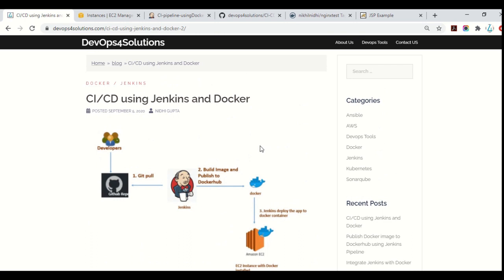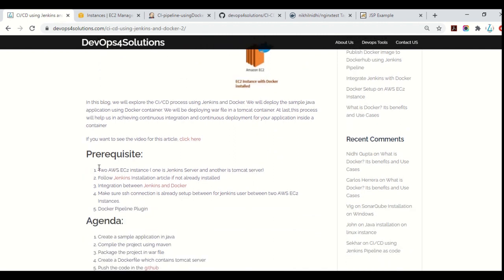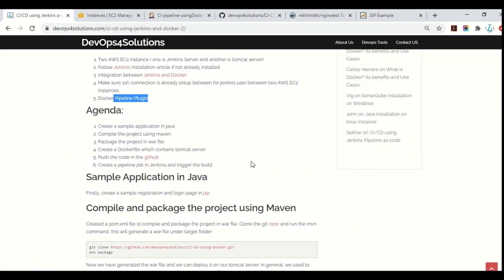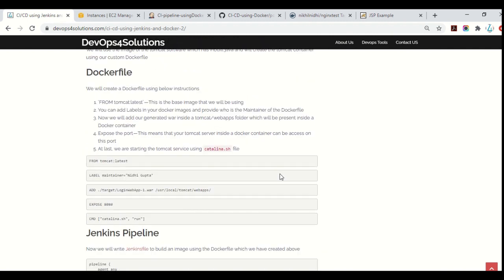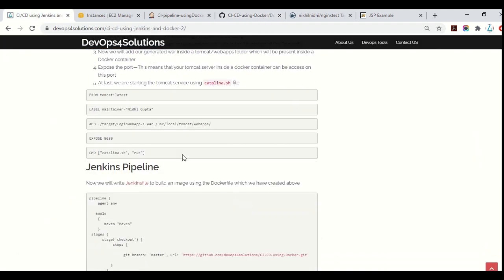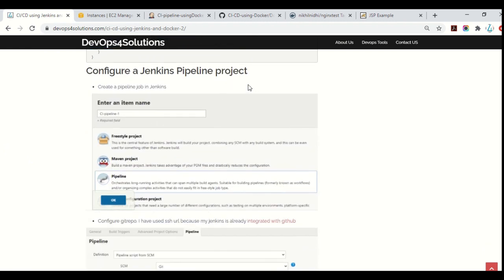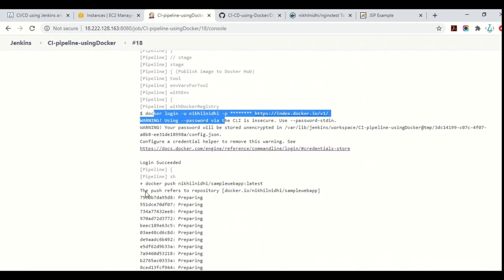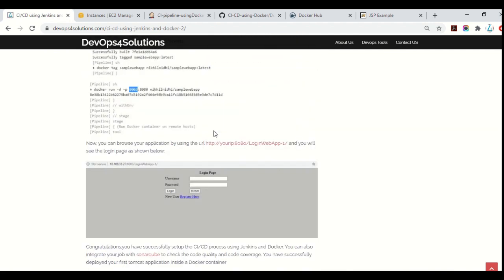CI/CD pipeline using Jenkins and Docker | Deploy tomcat application inside a Docker container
In this video, we will explore the CI/CD process using Jenkins and Docker. We will deploy the sample java application using Docker container. We will be deploying war file in a tomcat container. At last,this process will help us in achieving continuous integration and continuous deployment for your application inside a container